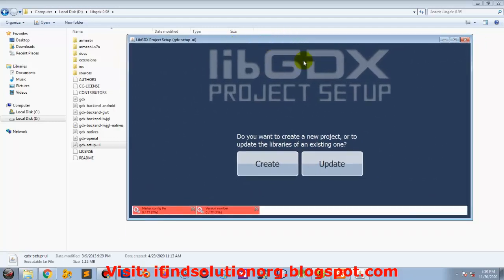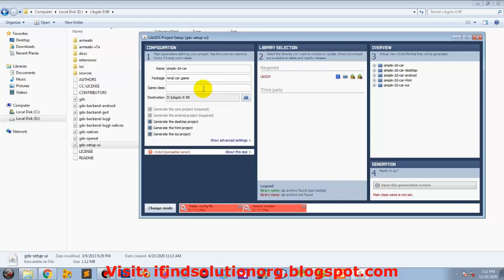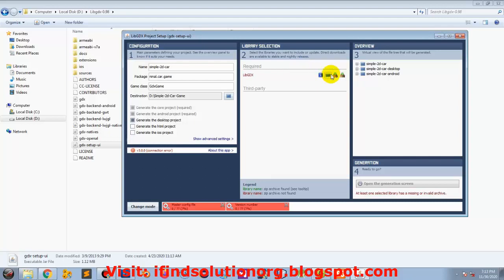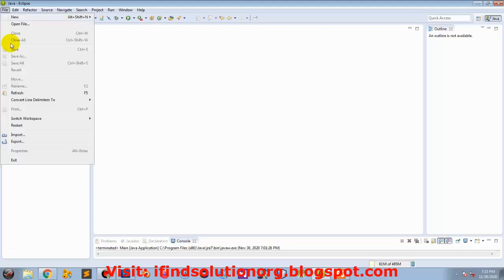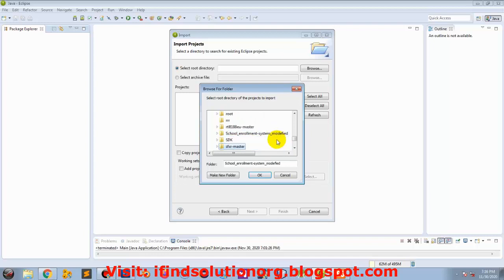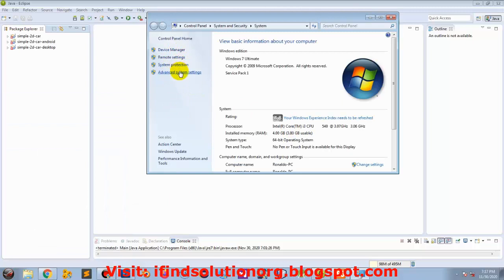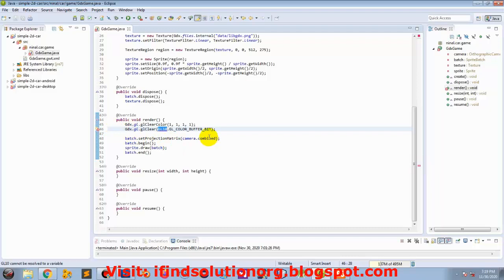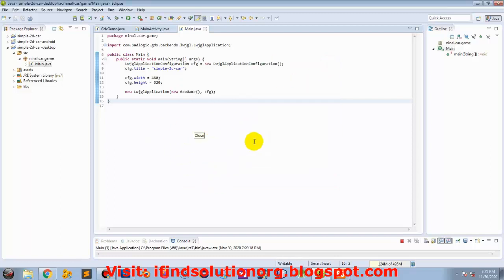Java and libgdx tutorial android 2D car game #2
Welcome to the second video of this series on how to make android 2D car game, right now I'm Using the 0.98 version to create this game but you can also do it in the latest which support gradle build.